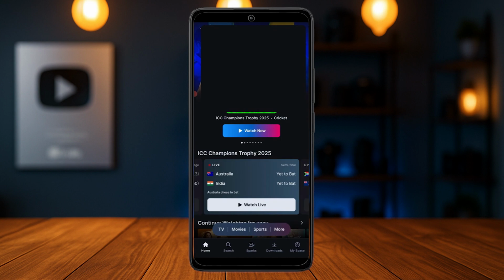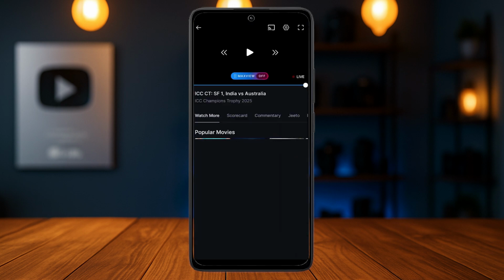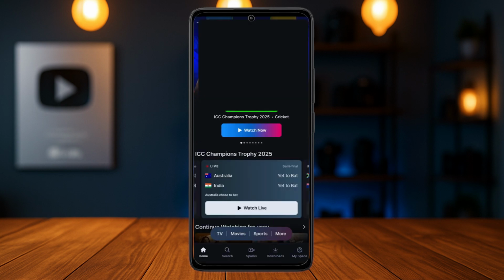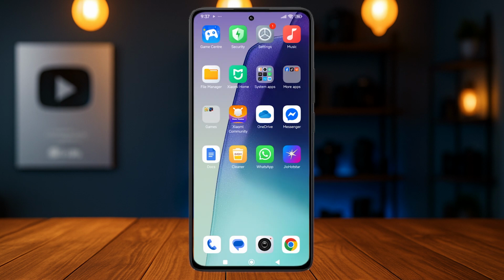How To Watch Live Cricket On Jio Hotstar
In today’s video, I’ll be showing you how to watch live cricket on Jio Hotstar. If you’re a cricket fan and already have a Jio Hotstar account, this guide will help you quickly find and watch all ongoing matches directly on your mobile or tablet. Make sure to watch the video until the end for the complete steps.

When you open the Jio Hotstar app, popular live matches often appear right on the homepage. By swiping left or right, you can browse through the ongoing matches. Simply tap the Watch Live button on any match, and the live stream will start immediately, allowing you to enjoy cricket anytime.

If the match you want to watch isn’t showing on the homepage, don’t worry. You can navigate to the Sports section inside the app and select Cricket. This section shows all upcoming matches as well as the live ones, so you never miss a game.

Watching live cricket on Jio Hotstar is simple and convenient. You can easily switch between matches, catch highlights, and stay up to date with ongoing games directly from the app. This guide ensures you know exactly where to go to start watching instantly.